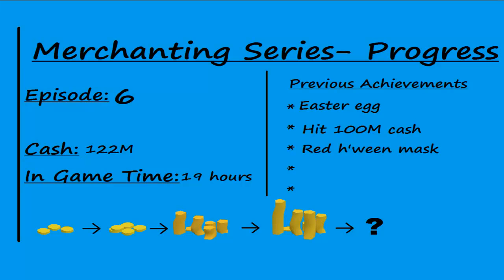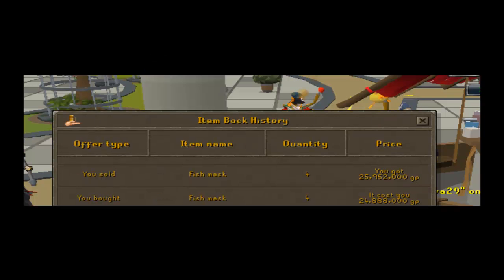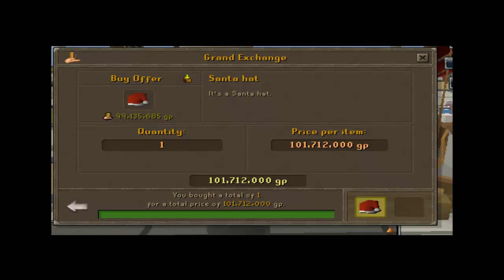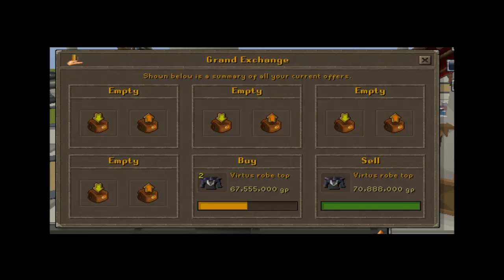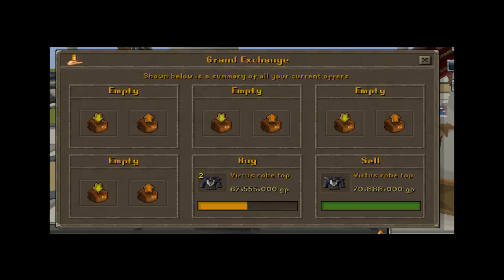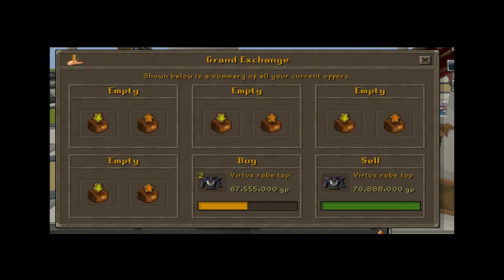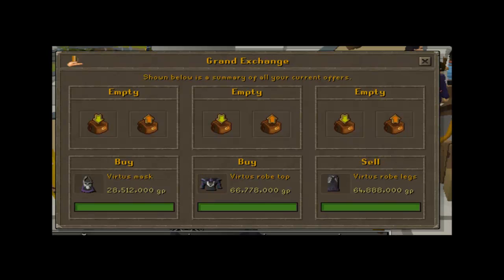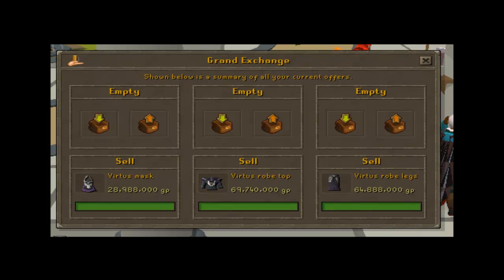Merchanting Series Ep. 6 - Rares and Nex Flipping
Hey guys, welcome to Episode 6 of my runescape merchanting series.

In this episode I'm talking about some of the nex items and discontinued items I've flipped over the last 2 weeks and show the profits I've made
Cheers guys, and I hope you enjoyed.